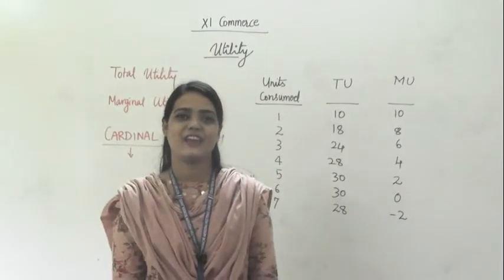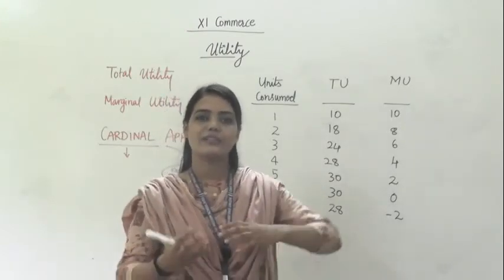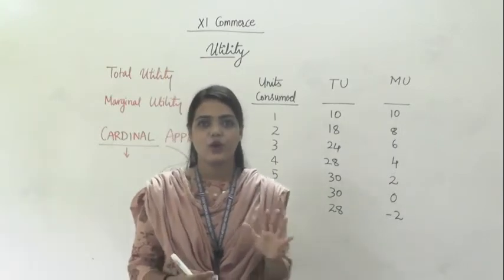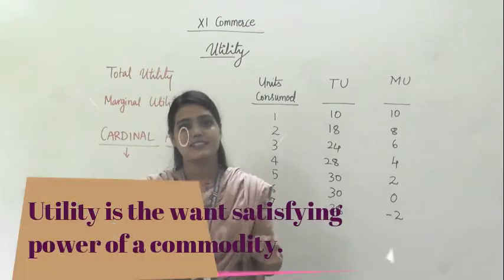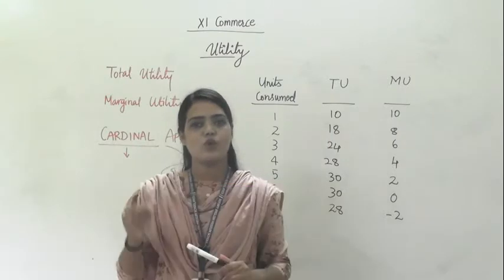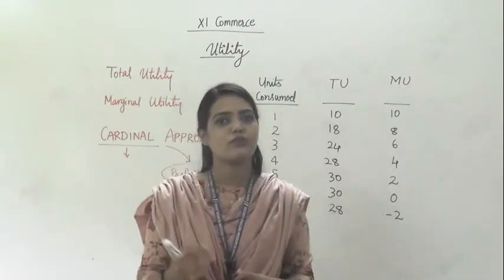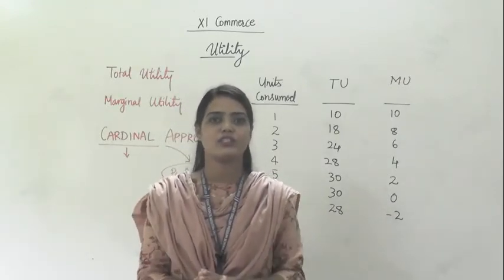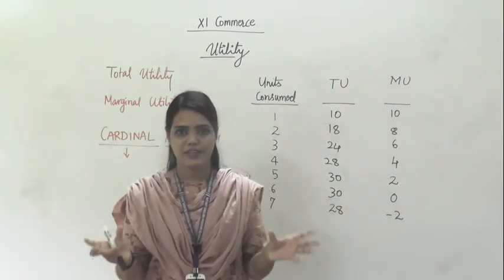MicroEco | Unit2 | Law of DMU